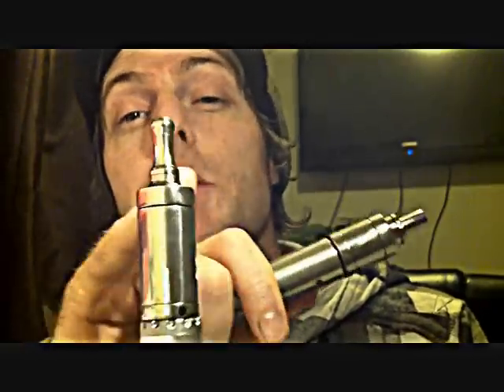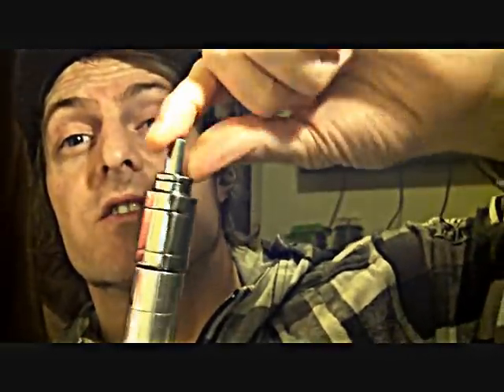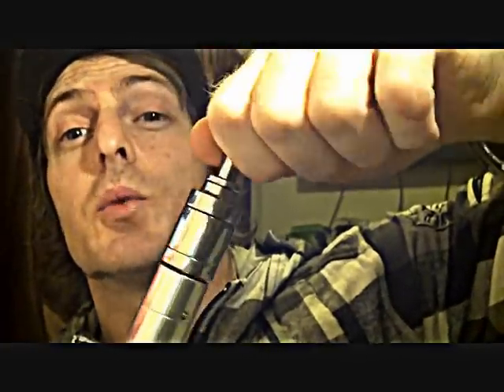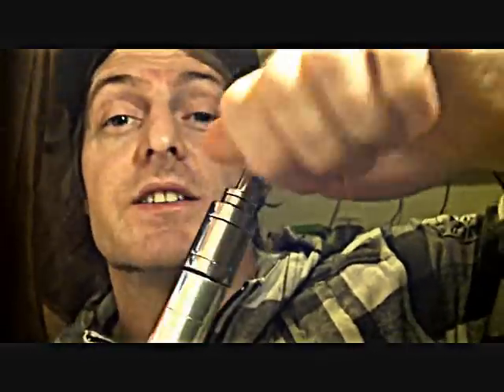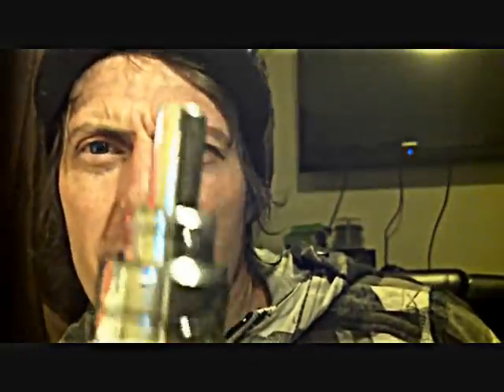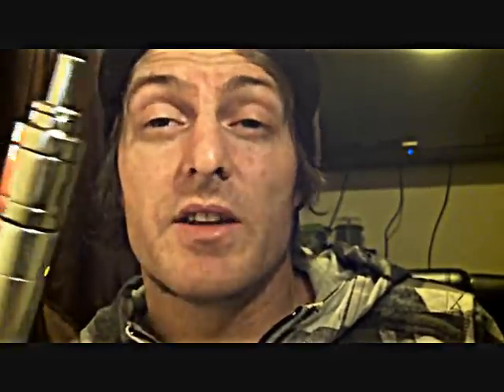odysseus rebuildable atomiser review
yep another fantastic rebuildable tank atty ,,,,one for the top drawer ,,,,love it :)